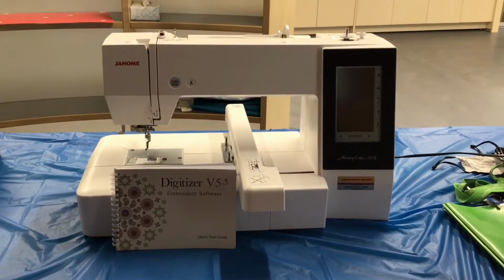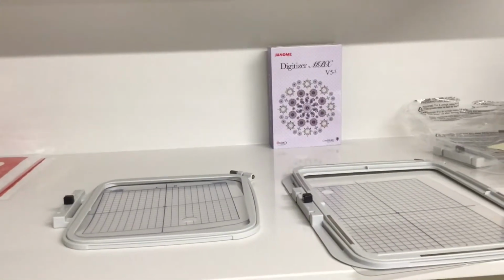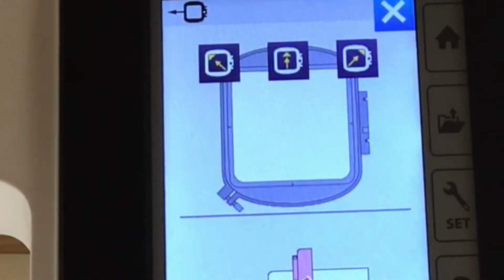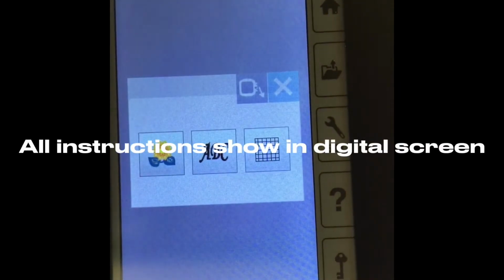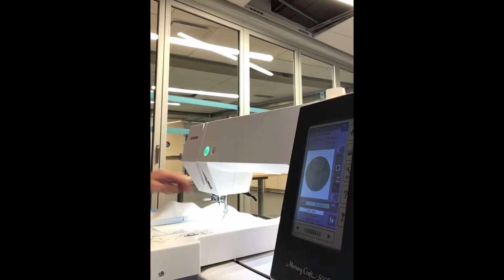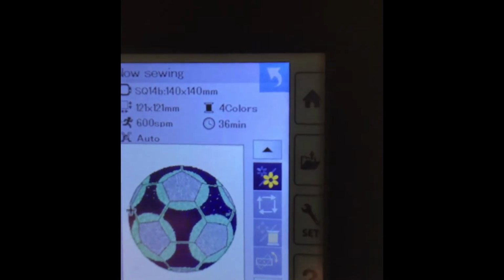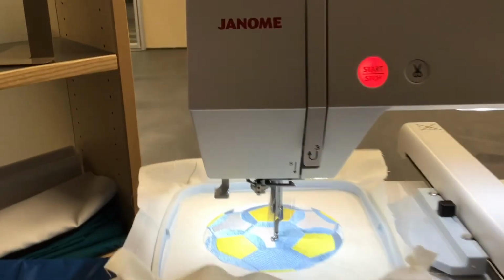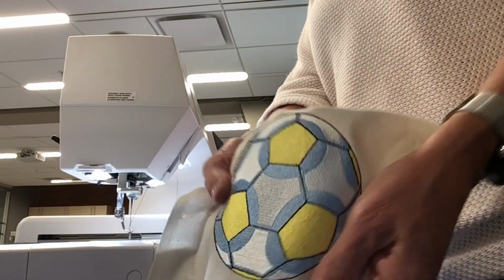Art Hive - See What Our Embroidery Machine Can Do!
Art Hive Virtual Edition will present ideas and demonstrations for a range of art projects that can be done at home.